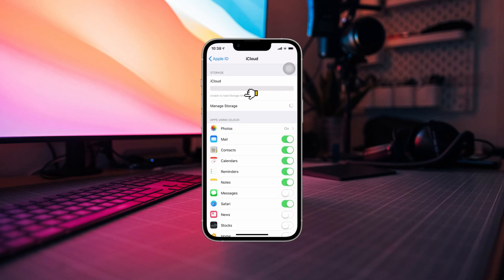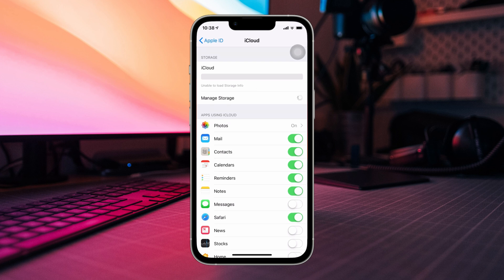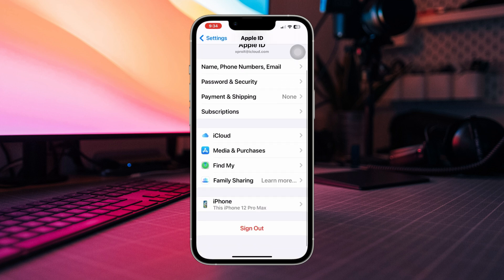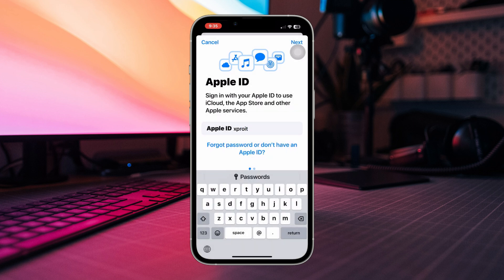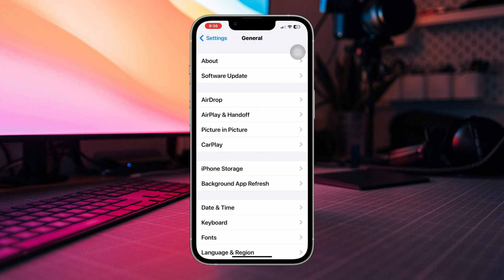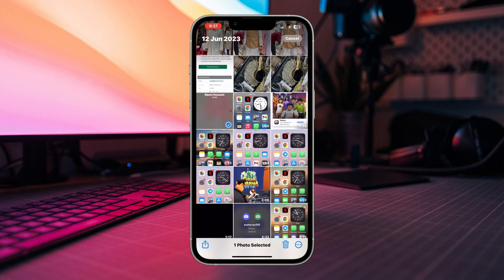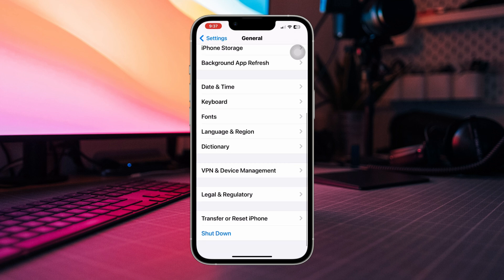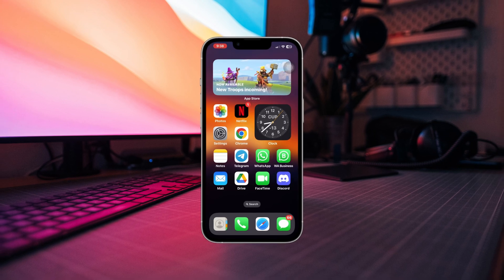Fix the "Unable to load storage info" Error on iCloud | iCloud Storage Not Loading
Is your iCloud showing Unable to load storage info error on your iPhone? You can watch this video to fix Unable to load storage info on iCloud.
Some iPhone users keep complaining that they getting Unable to load storage info iCloud error from their iPhone. Now if you also found your iCloud Storage Stuck on Calculating Category Sizes and having iCloud storage not loading or iCloud Unable to load storage problem, then don't worry!
Cause after analyzing the issue, here I will show you how to fix iCloud Unable to load storage info iPhone.

00:01- Video intro
00:21- Solution 1: Log out and log in to Apple ID
00:43- Solution 2: Free up storage
01:02- Solution 3: Reset all settings
01:25- Solution ending